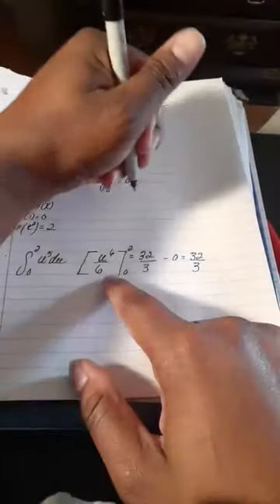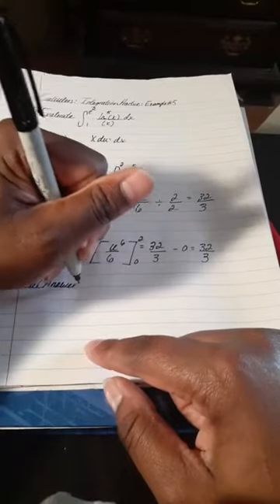Calculus- Integration Practice- Evaluate the given Integral Ex #5